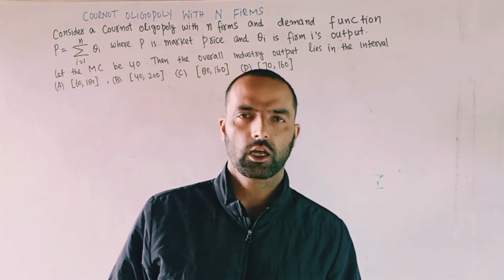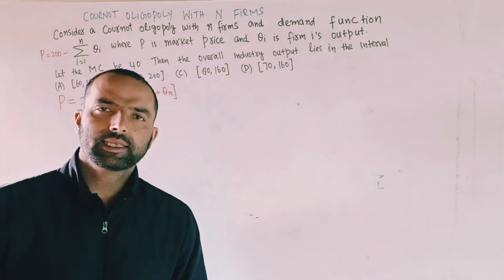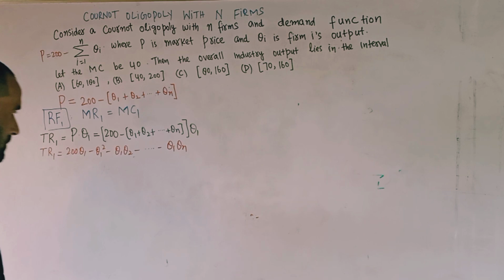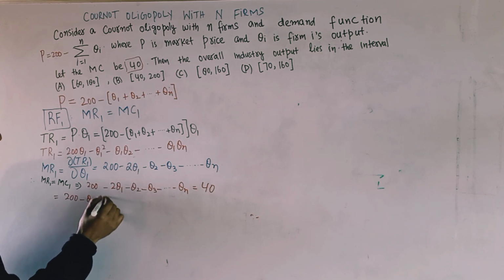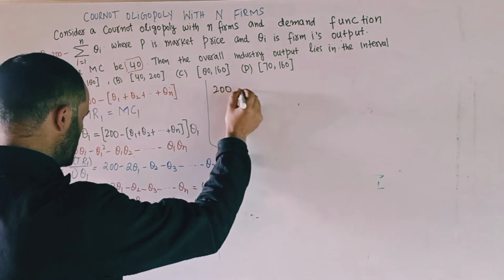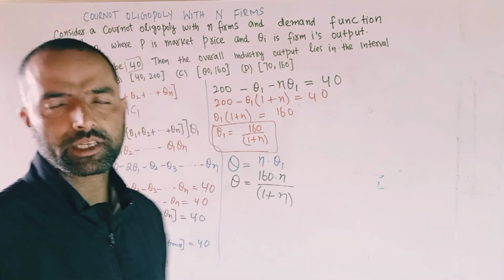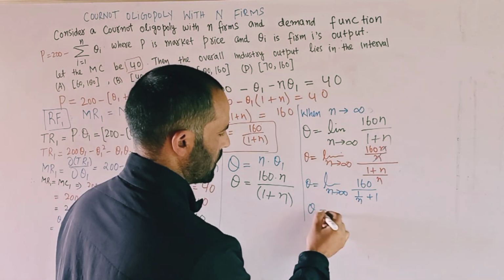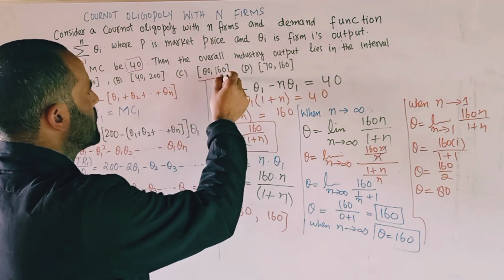Cournot oligopoly with N Firms .